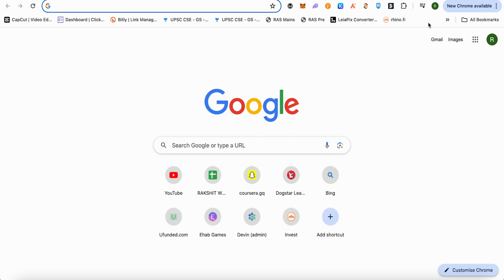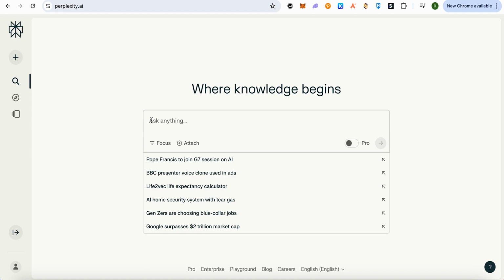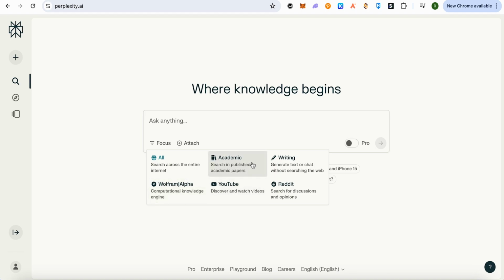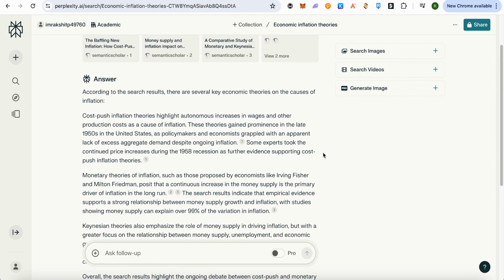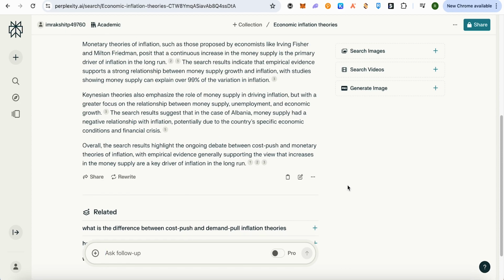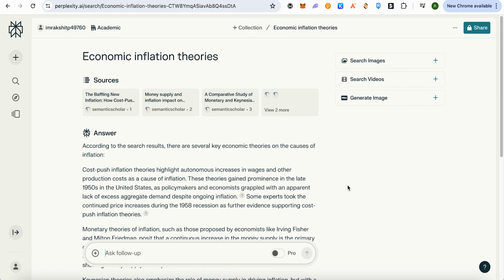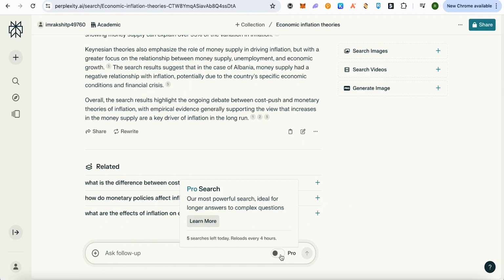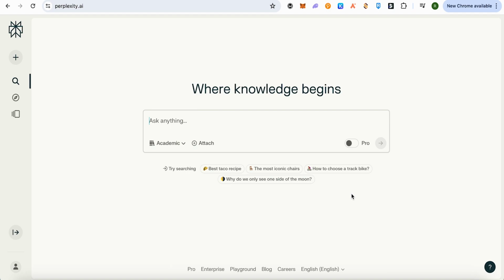How To Use AI For Research (2025) Perplexity AI Step-By-Step Tutorial